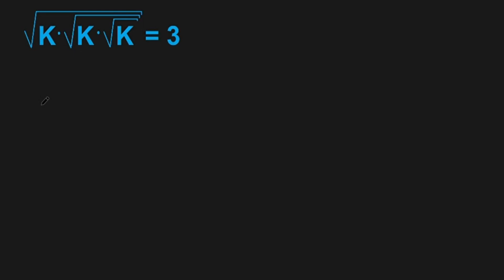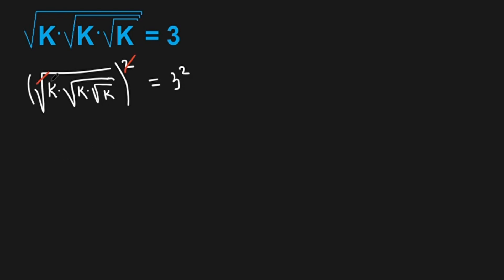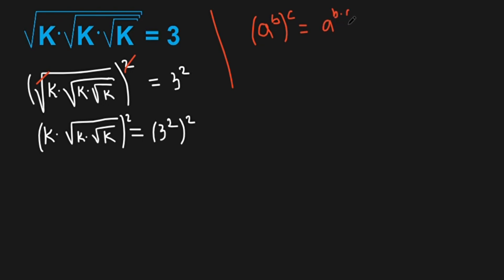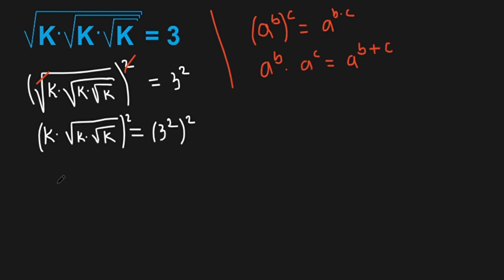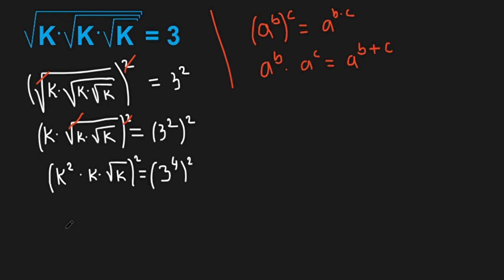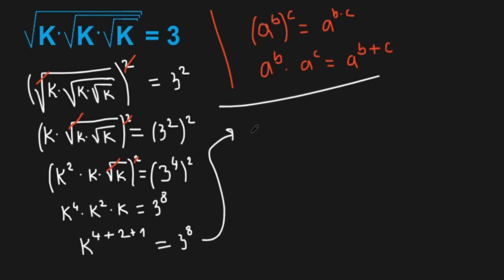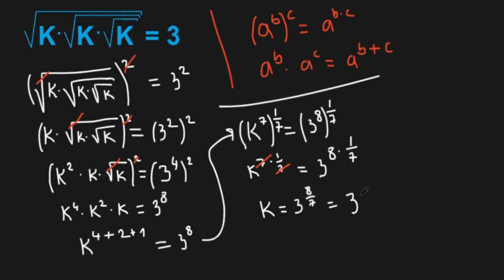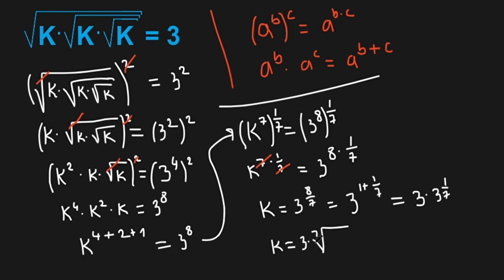Math Olympiad | Solve This Radical Problem | eMath